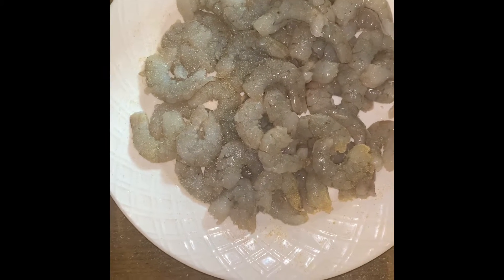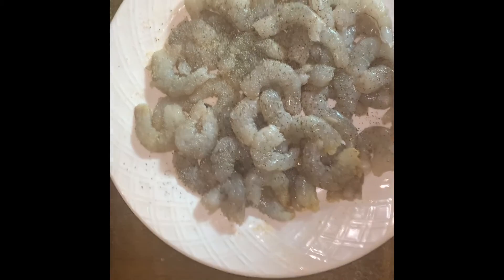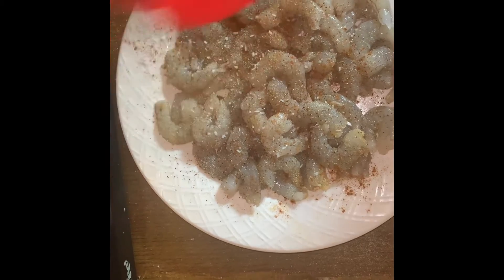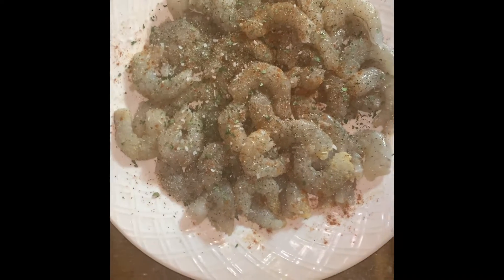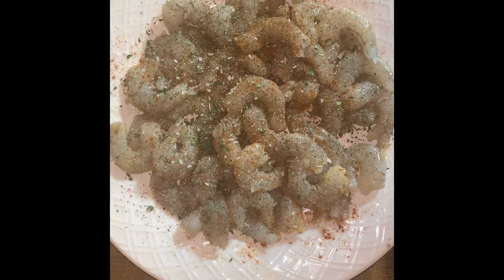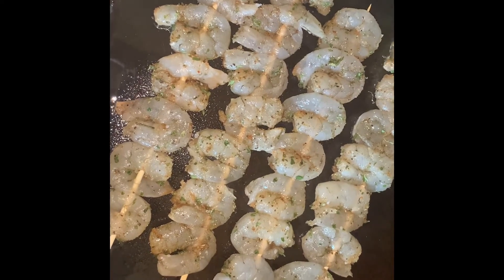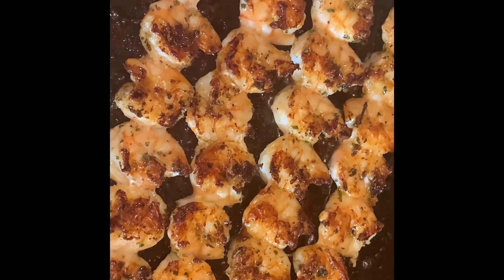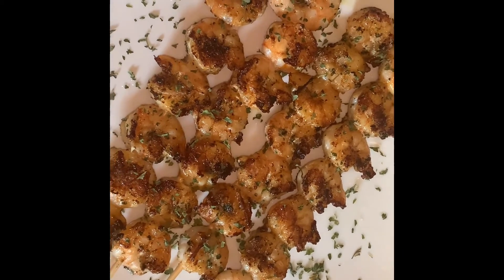Super tasty & delicious Shrimp Skewers. Air5 Cooking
Super delicious full of flavor. Shrimp skewers cooked to perfection. Try this recipe let me know what you think. Quick easy and healthy dish. My family and I love this recipe. I hope you enjoy the video.

Tons of recipes to come.

Thanks for stopping by. Now Lets Cook.